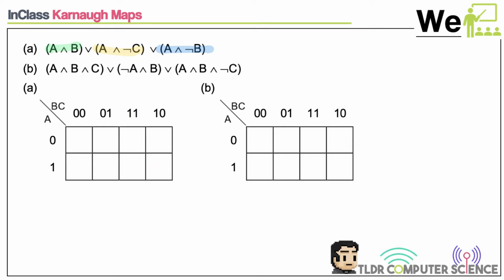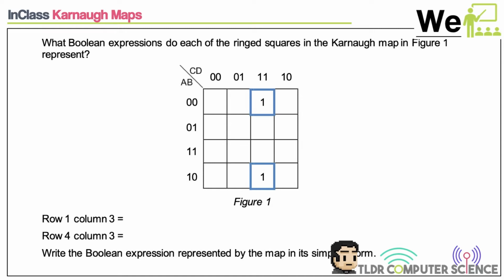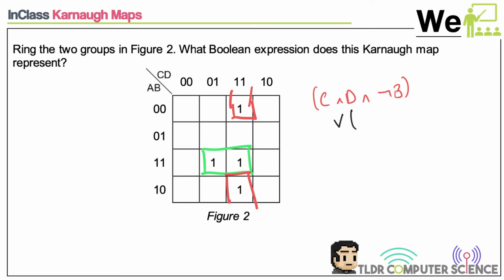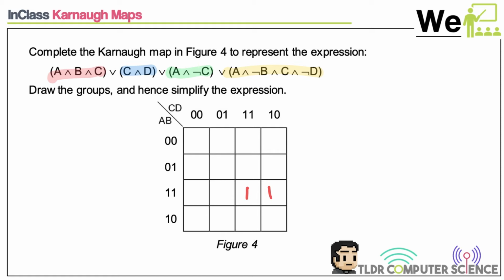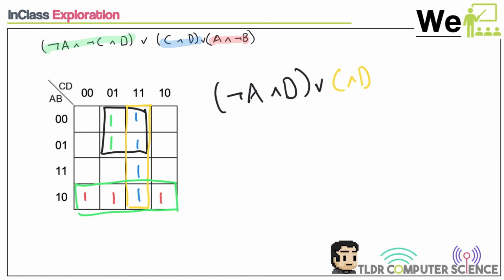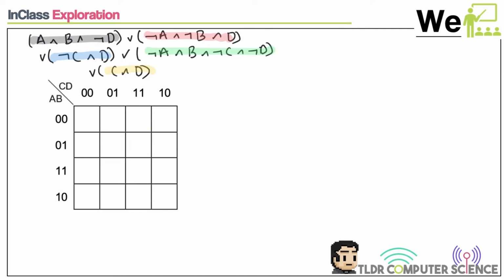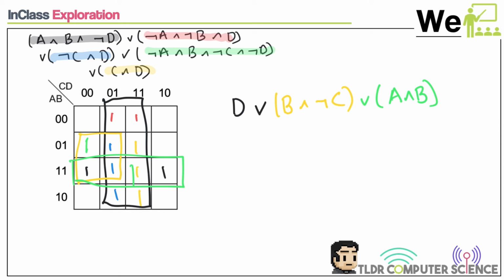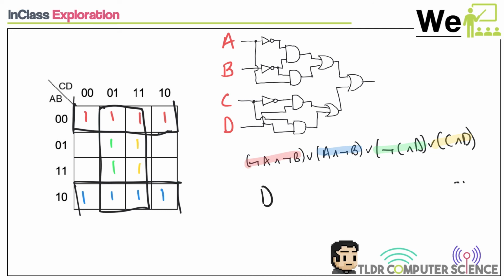Karnaugh Map - InClass Examples